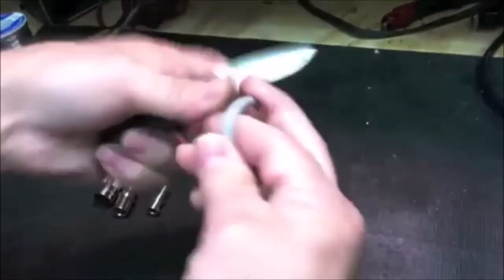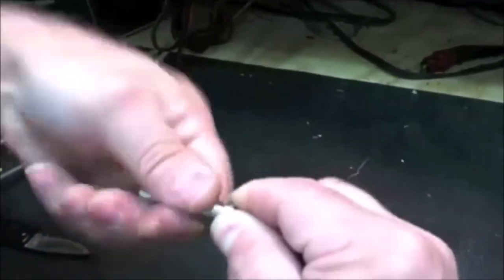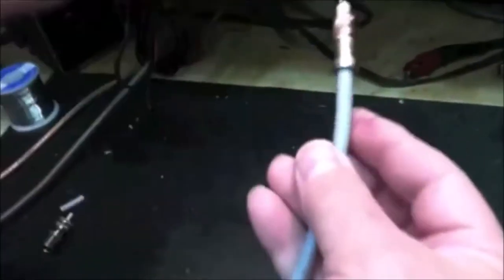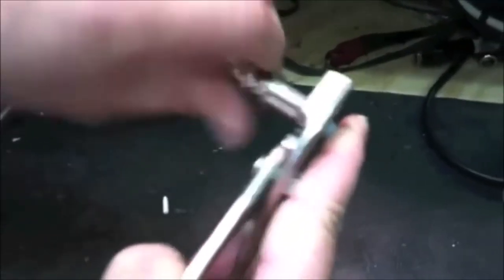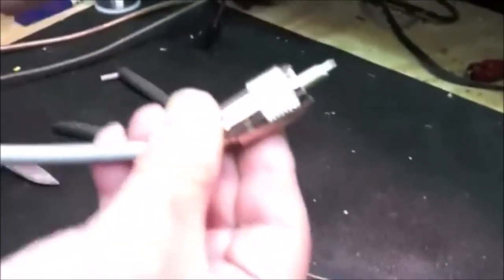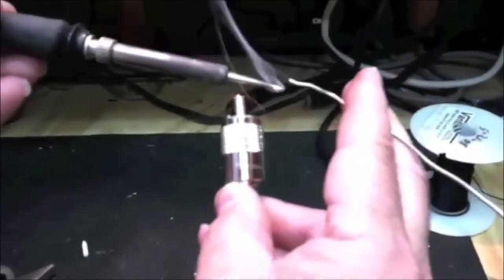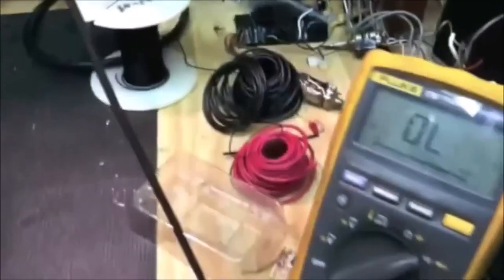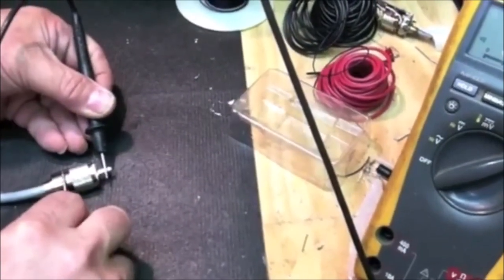how to solder PL295- instalation, solder type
How to solder PL259 on your coaxial cable. DIY

Antenna connectors can be a weak link in your antenna system. Don't let it happen to you. Learn how to do it.